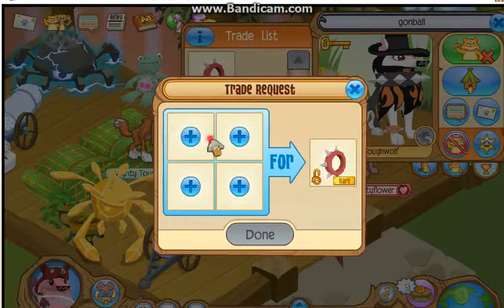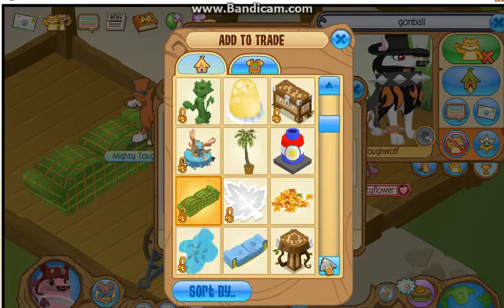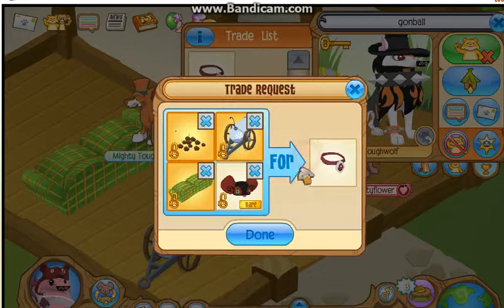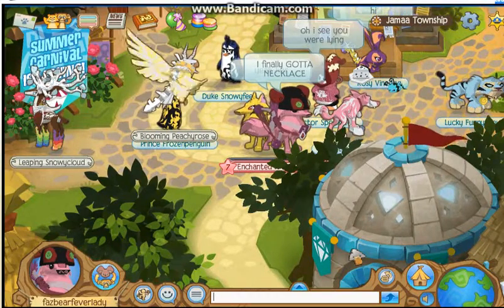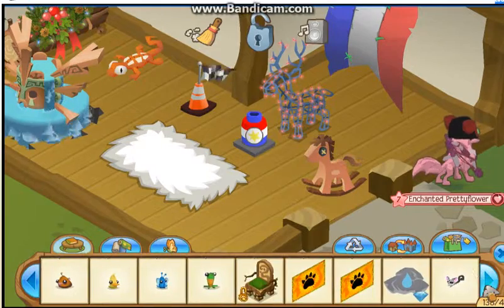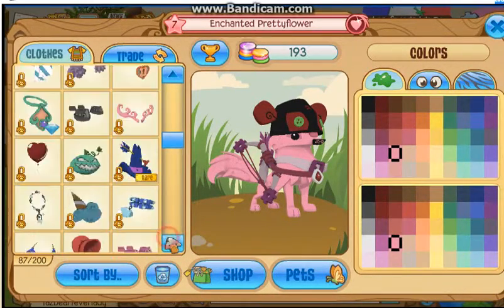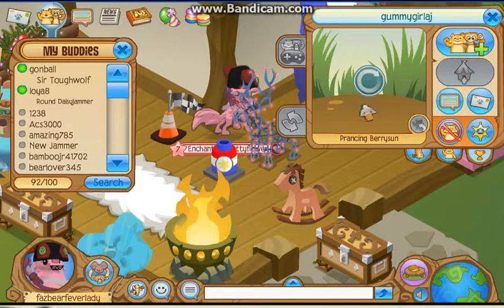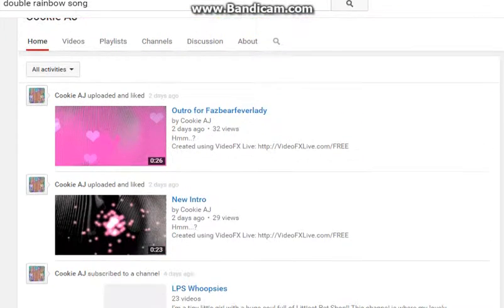GETTING A SPIKE AND MG A NECKLACE LEIK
if u wanna d the trade for the one im doingnow i would be happy to do it plus add